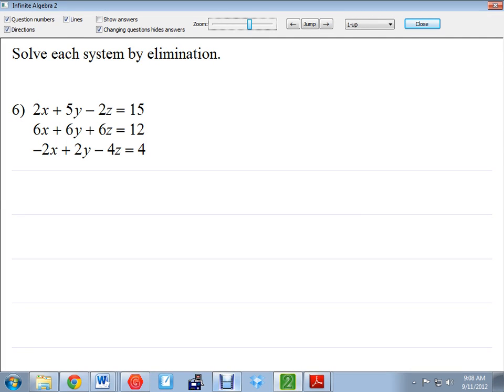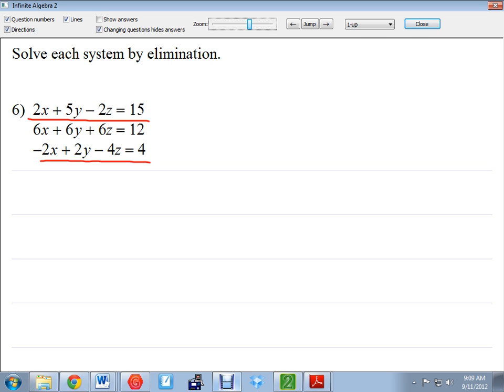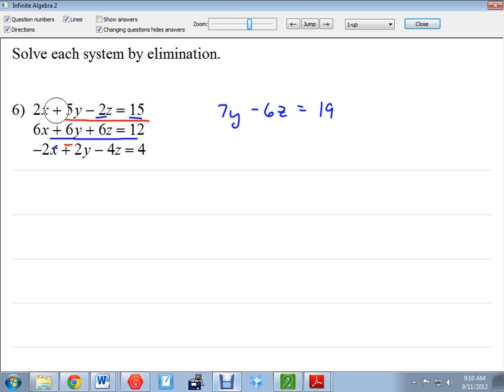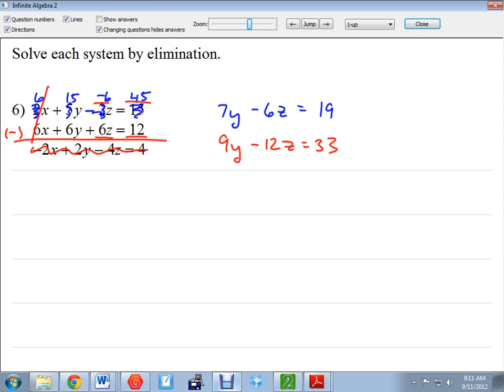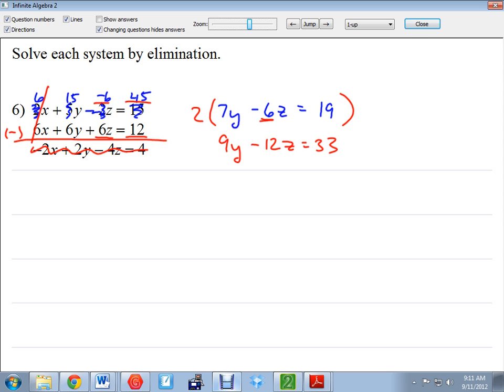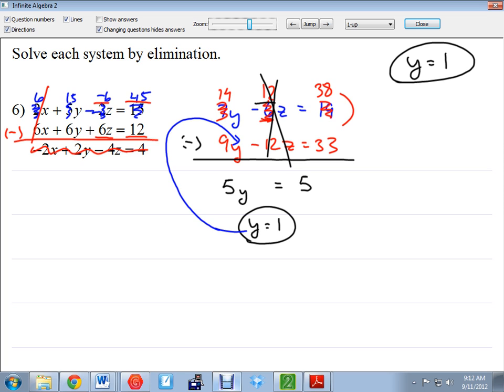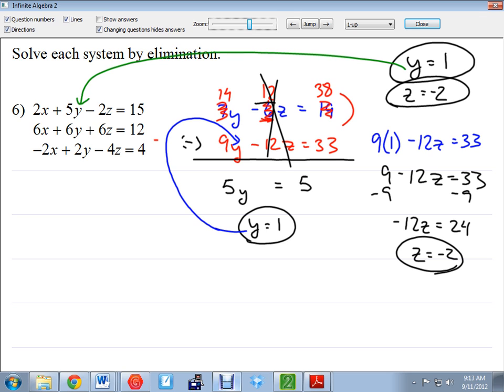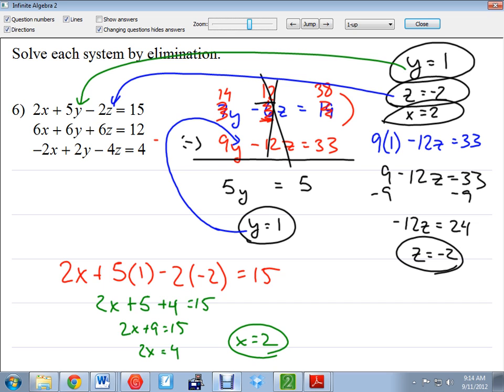16 Systems of Equations with 3 Variables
Systems of Equations with 3 Variables using Elimination